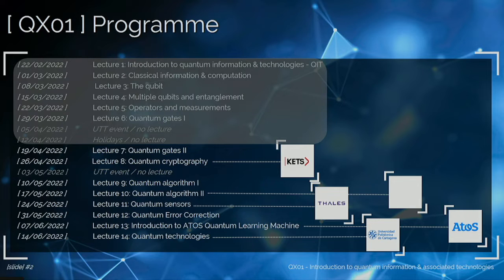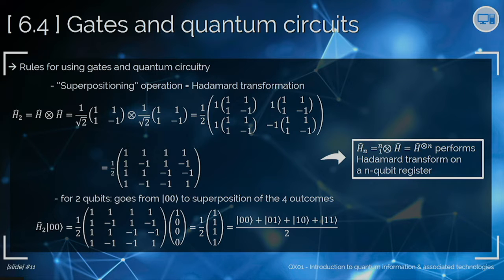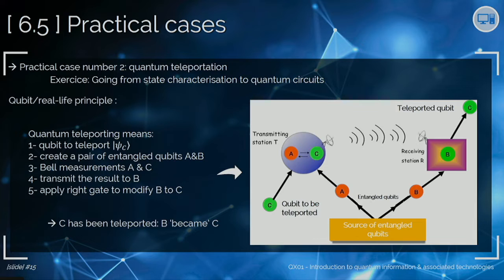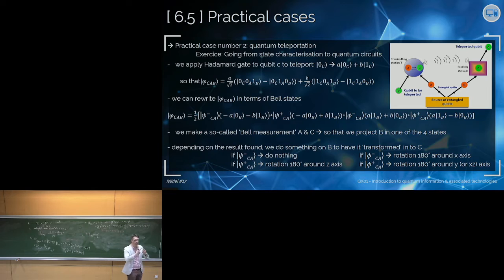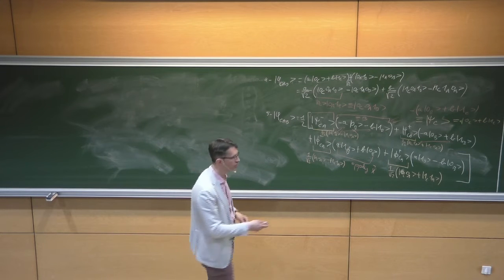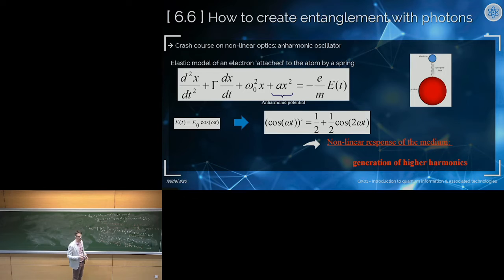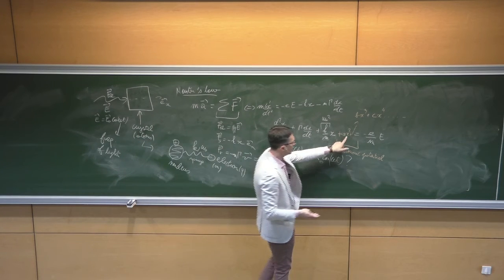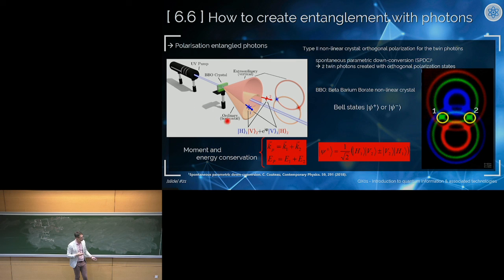Cours QX01 lecture 7 : " Quantum gates II "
Découvrez le cours QX01 : " Introduction to quantum information & its associated technologies " lecture 7 : " Quantum gates II " avec Christophe Couteau, Enseignant chercheur à l'UTT. "